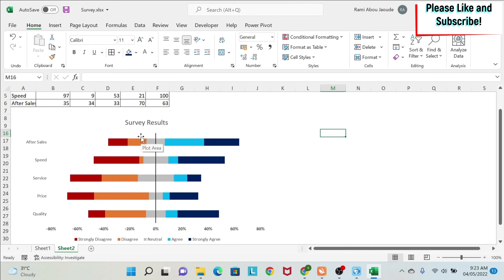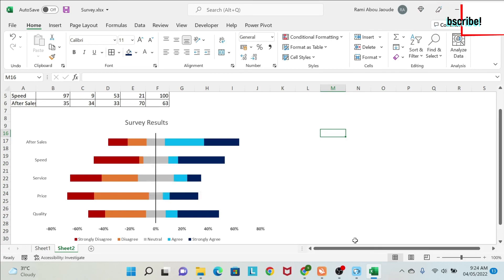A better way to create Charts for SURVEY RESULTS in EXCEL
In this lesson, I want to show you how to create Charts for SURVEY RESULTS in EXCEL. You will learn a new type of chart to display survey results. With a few tricks, you will improve the quality of the discussion around the data you have collected.